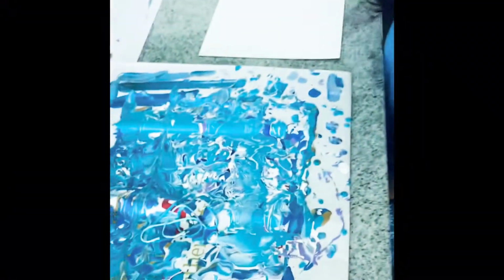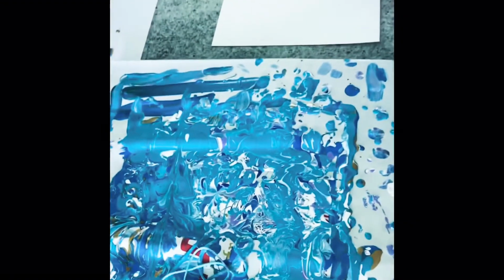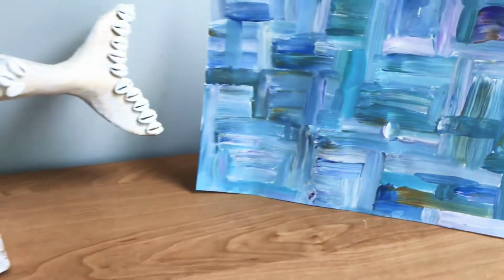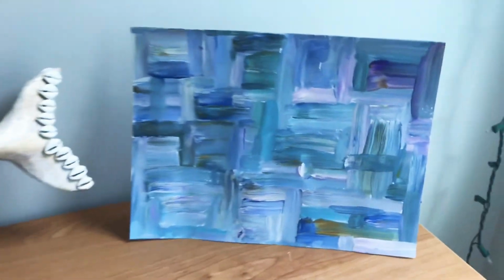HOW TO MAKE A MASTERPIECE OUT OF A MESS - ARTSY ALICIA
They say, “One man’s junk is another man’s treasure!” If you ever feel bad about wasting paint after doing an activity where you have a lot that dripped away, then make up for it by using it to make another amazing piece of art!